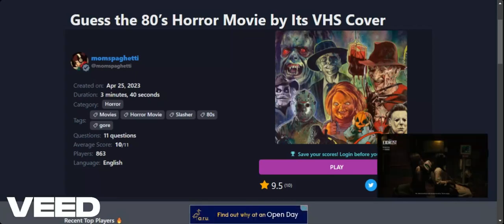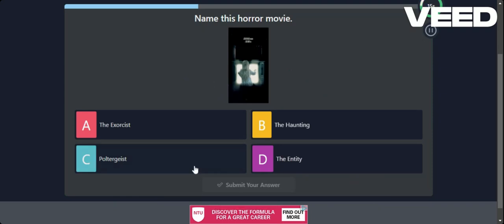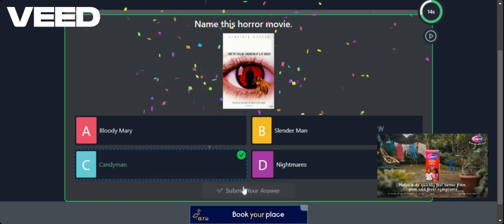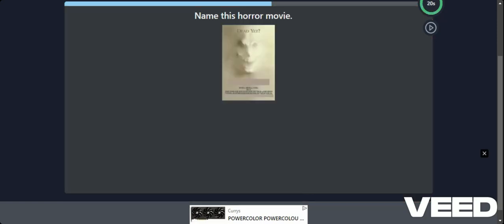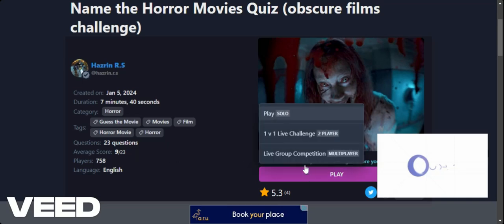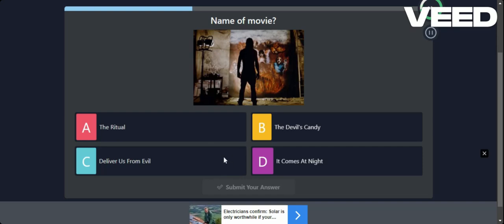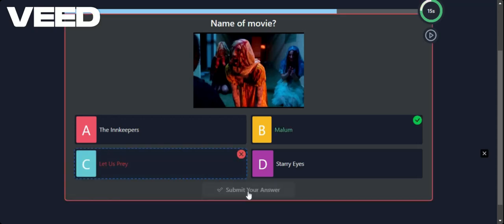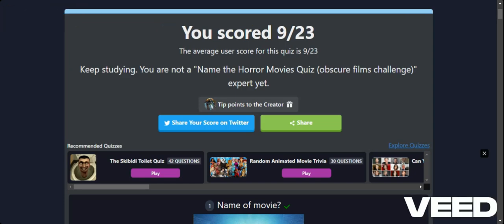Test Your Halloween Knowledge! How Well Do You Really Know Horror movies quizzes ? Vlogtober Day 28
Test Your Halloween Knowledge! How Well Do You Really Know Horror And Candy ? Vlogtober Day 29